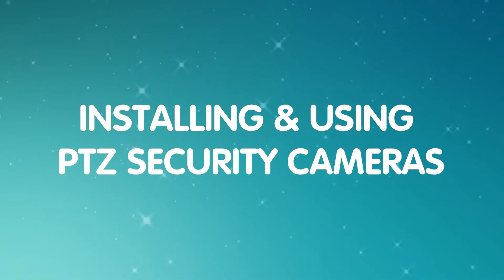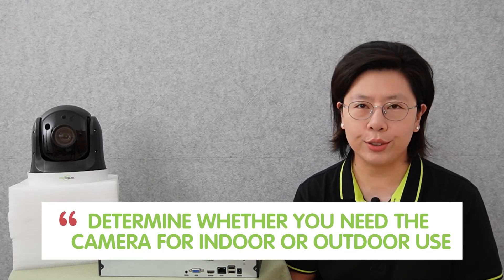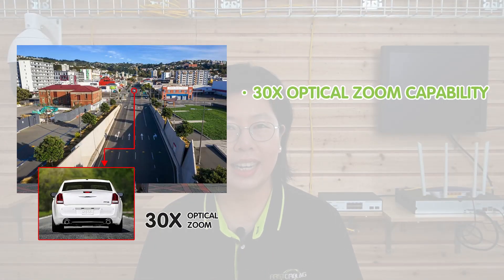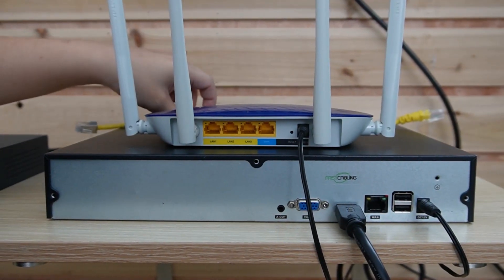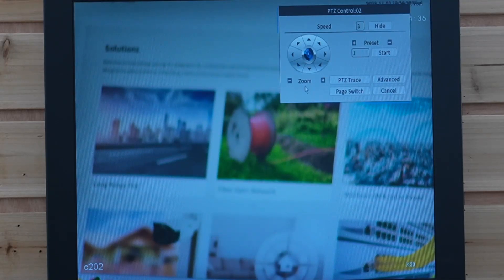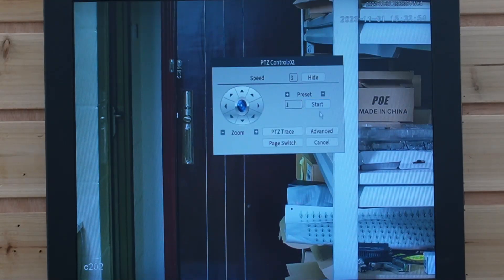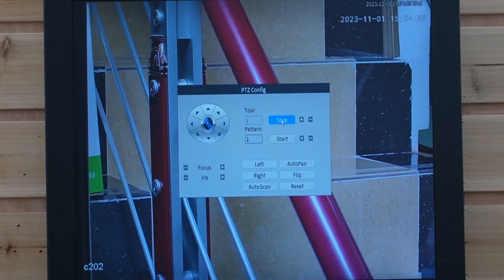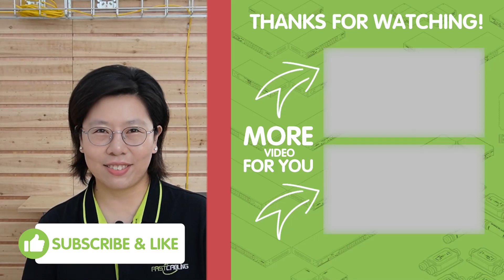Complete Guide: How to Install and Use a PTZ Security Camera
Watch our step-by-step guide on installing and using PTZ (Pan-Tilt-Zoom) security cameras to enhance your home or business security! In this comprehensive tutorial, we cover everything you need to know to set up and operate your PTZ security camera system effectively.

0:00:00 Introduction
Choosing the Right PTZ Camera
Installation Process Step by Step
Using the PTZ Features
Optimizing Security Settings